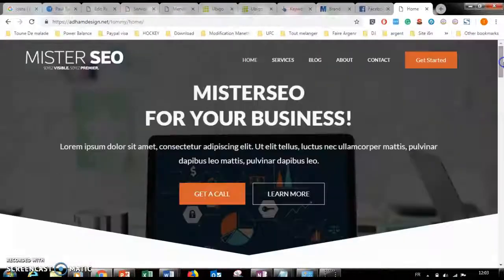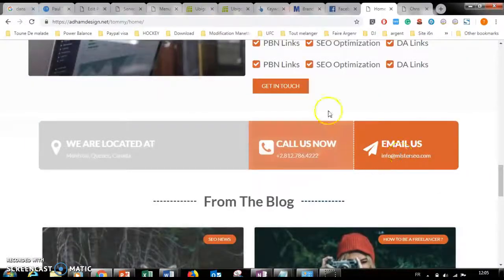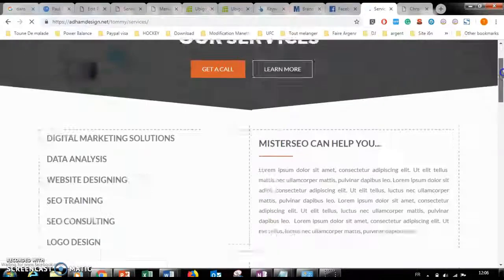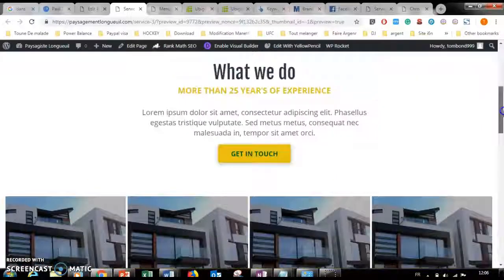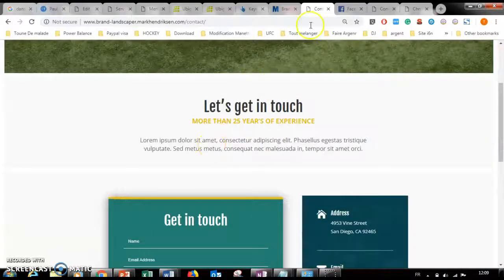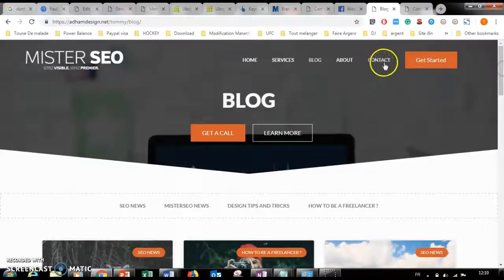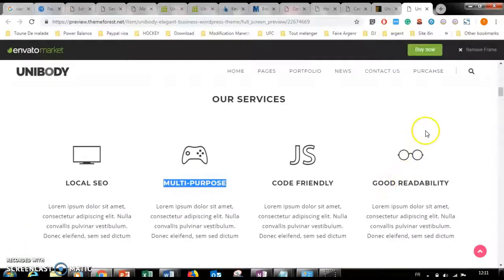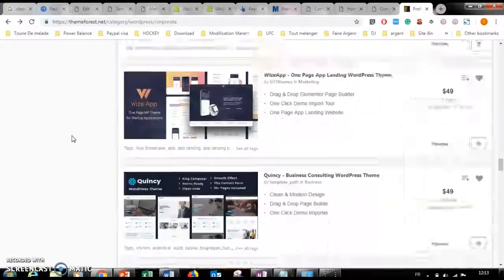Work review for Adham